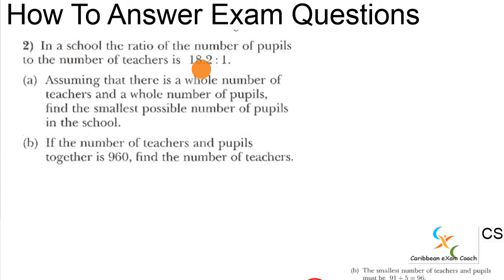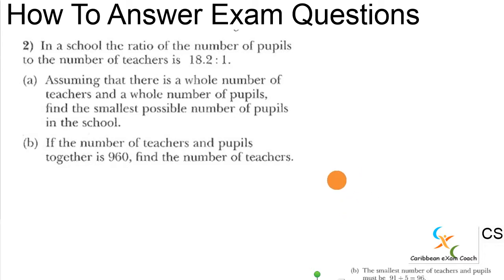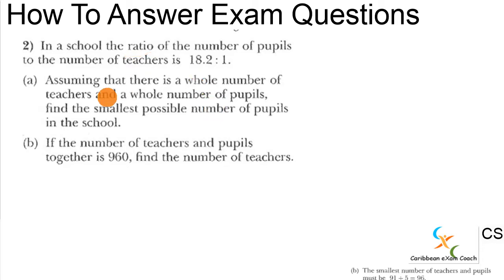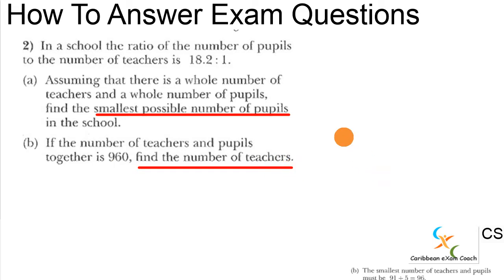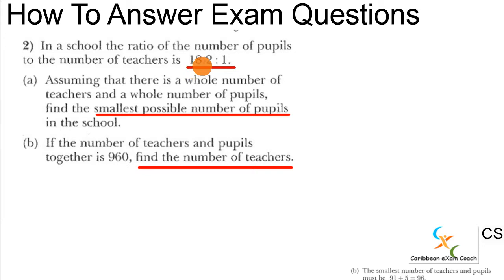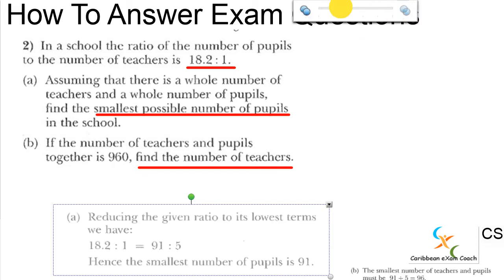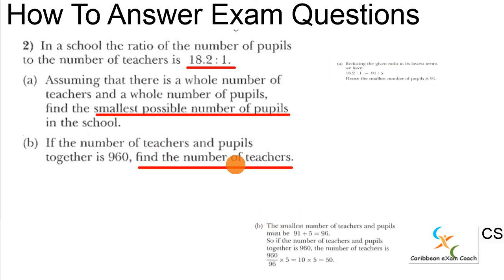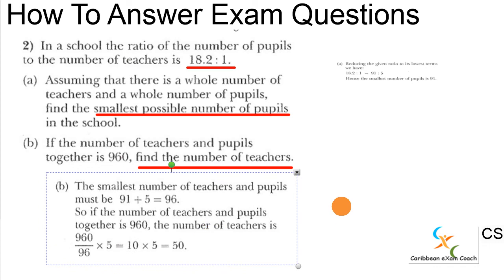How To Answer CSEC Mathematic Questions (Ratios)